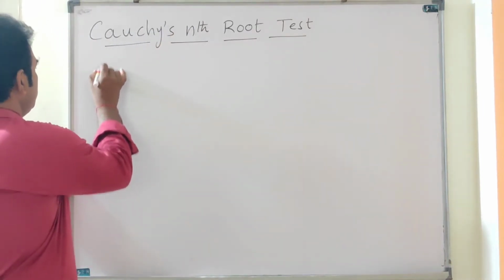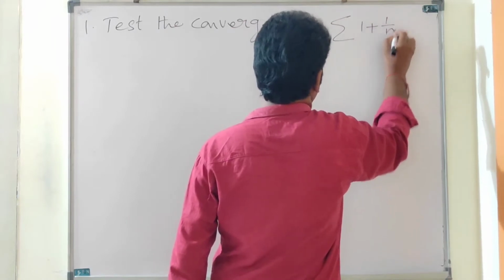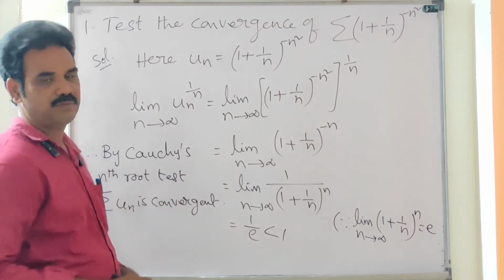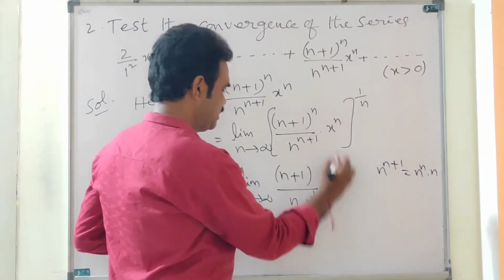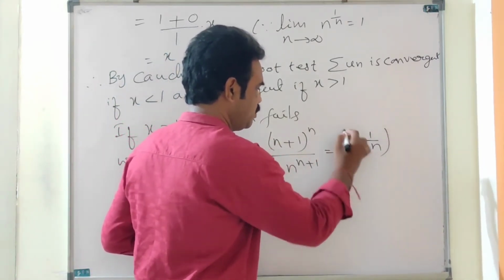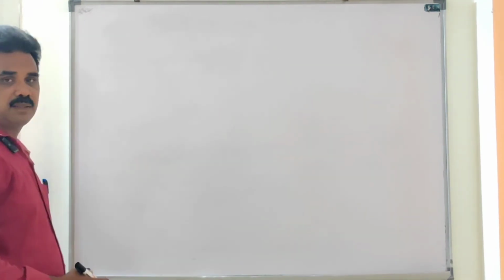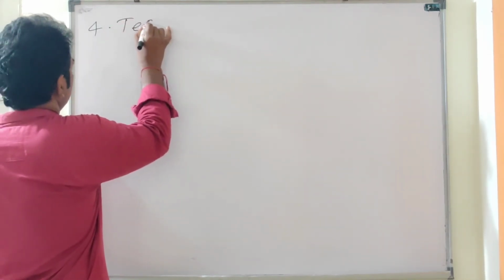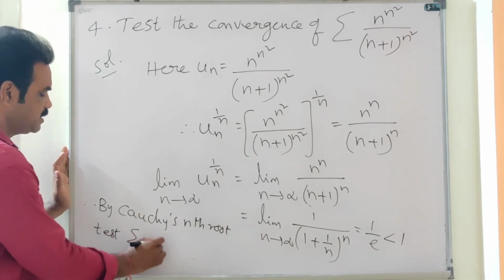Sequences and Series||Cauchy's Root Test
This video helps to test the convergence of a series by using Cauchy's nth root test.